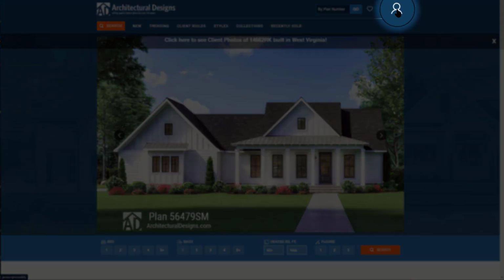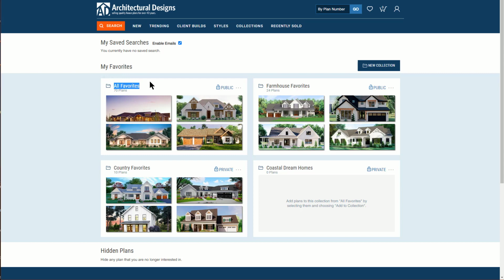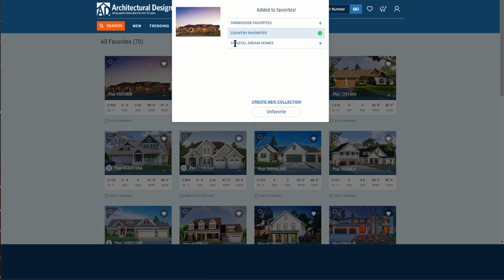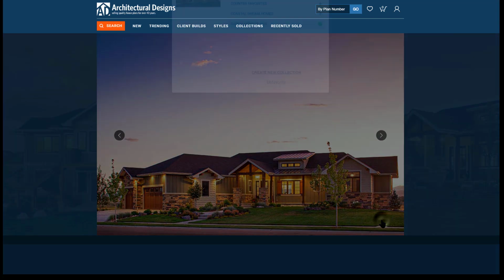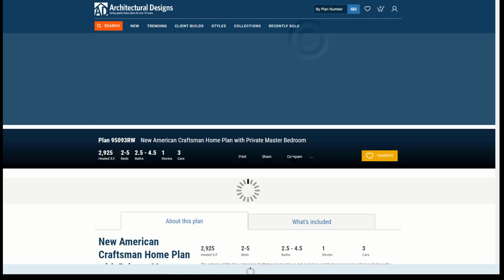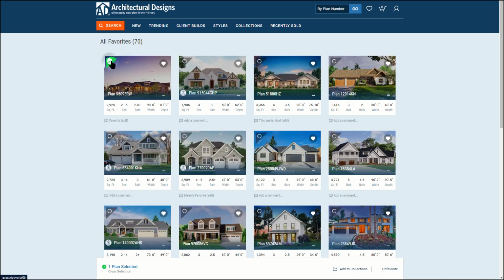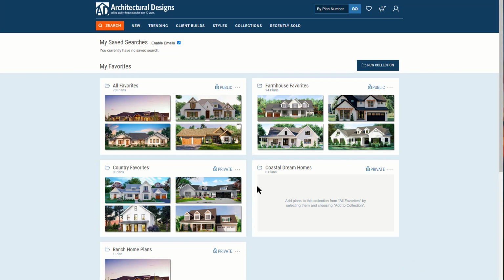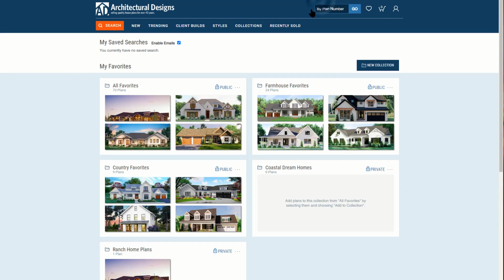Architectural Designs House Plans - How to Organize & Share Your Favorite House Plans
This video provides a quick tutorial on how to use Architectural Designs new Favorite Collections tool to organize and share your favorite house plan collections to family, friends, or on social media!

Let us know if this video was helpful by clicking on the thumbs up, or give it a thumbs down if we should try again and explain in more detail!

Give it a try and give us feedback on new features you'd like us to add to the Favorite Collections tool, or to the website in general.

Thanks!